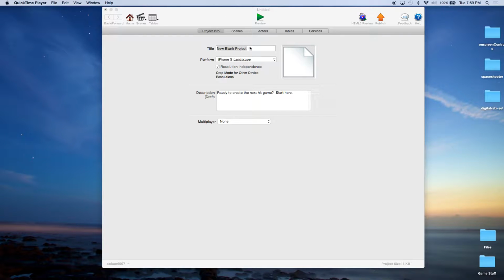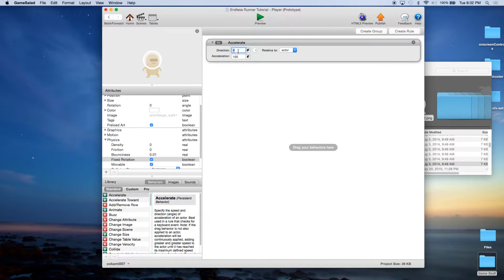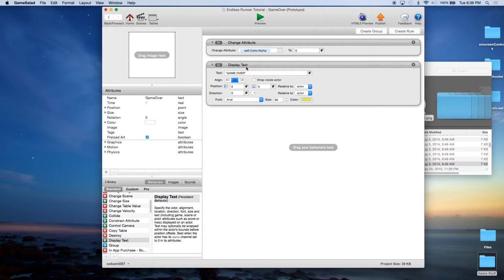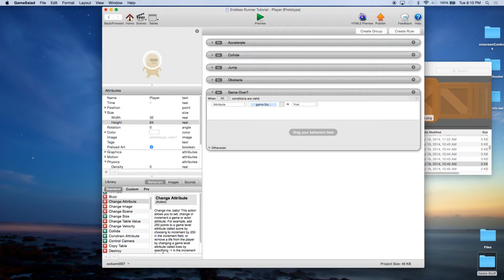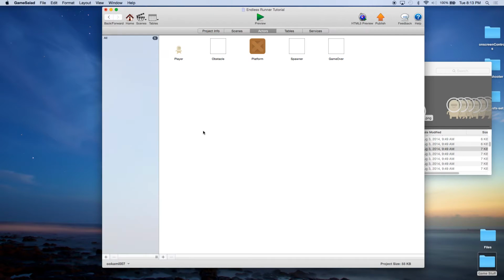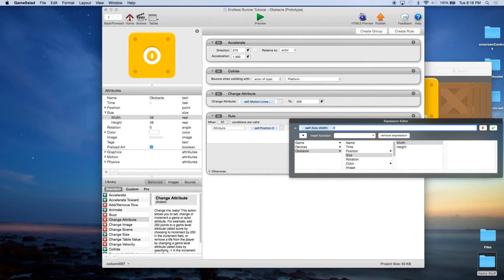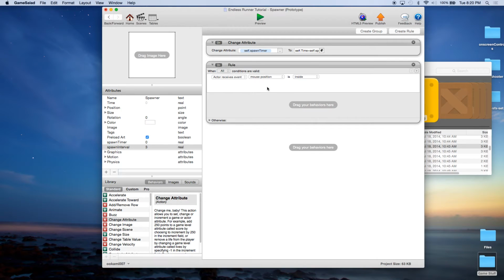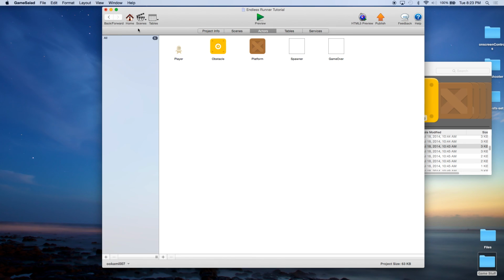Endless Runner Concepts Tutorial using GameSalad Creator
This Monkeyuncle.com tutorial shows how to build a basic endless runner tutorial that uses an endless stream of obstacles for the player to jump over.

Concepts covered:
-Jump Behavior
-Spawning behavior based on internal timer
-End game and restart behavior